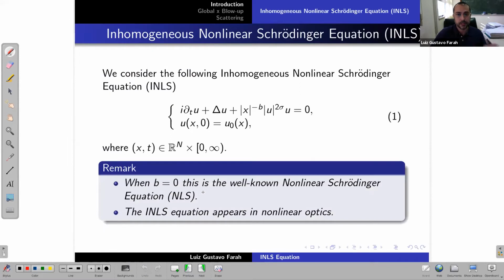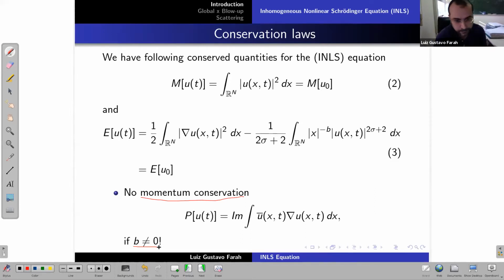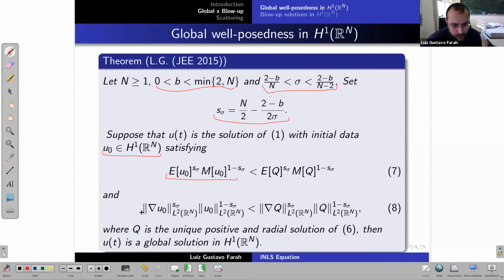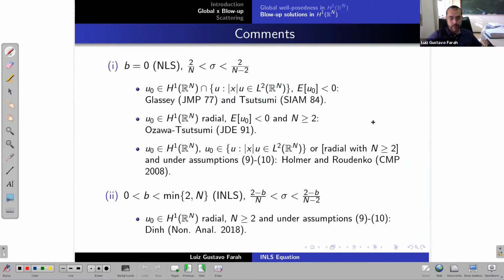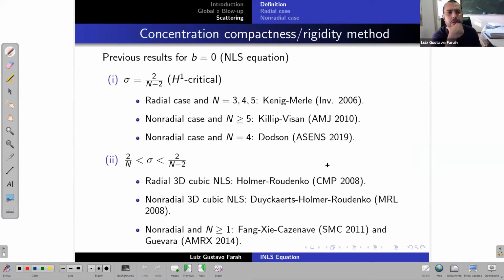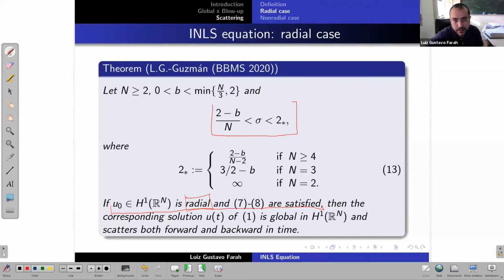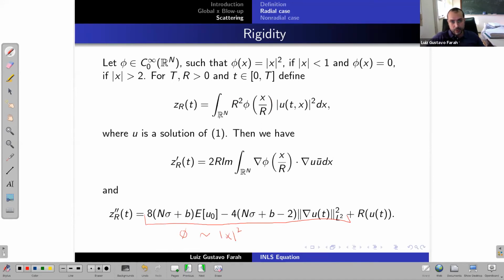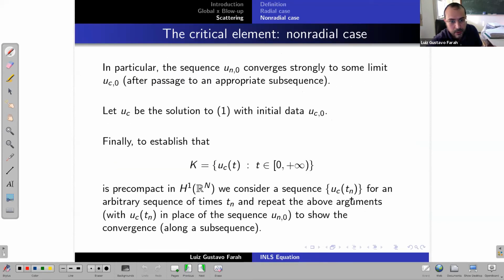(Luiz Farah) Workshop on Control Theory and Partial Differential Equations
The Fluminense Federal University, in partnership with UFF’s graduate program in mathematics, promoted a workshop on EDP and Control Theory, entitled Workshop on Control Theory and Partial Differential Equations, which took place from may 24 to 28, 2021 and ocurred virtually due to the Pandemic situation. This workshop is a scientific meeting with the purpose of creating a discussion forum between students, teachers and researchers from educational and research institutions, having as areas of 2 interest: Partial Differential Equations and Control Theory for system governed by EDPs. In addition to the presentation of recent works by researchers, the event also featured the promotion of plenary lectures and short courses with internationally renowned researchers.

This video shows the presentation of Professor Luiz Gustavo Farah from UFMG.

Organizing Committee: Juan Límaco (coordinator), Luiz Viana, Reginaldo Demarque and Carlos Guzmán